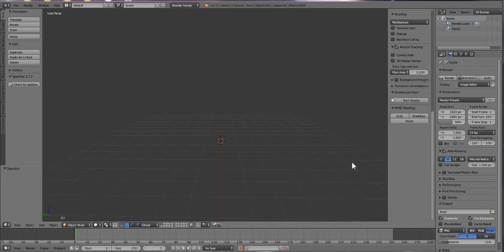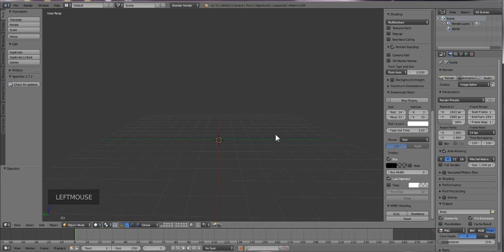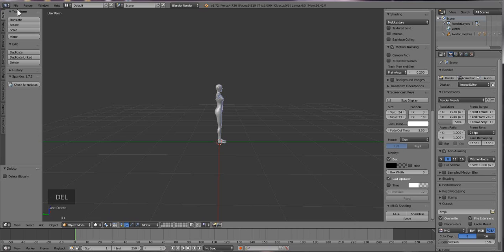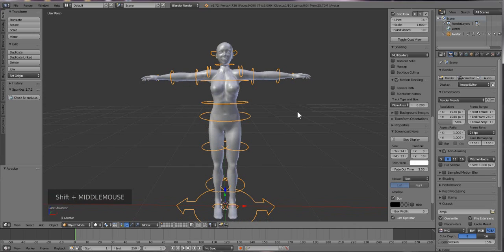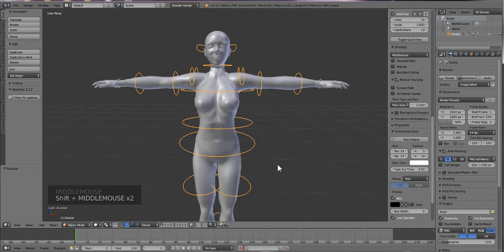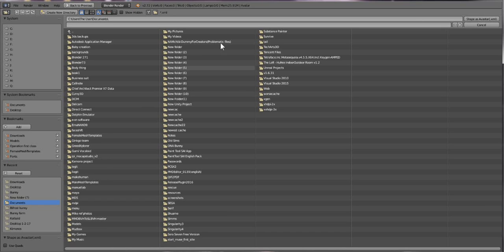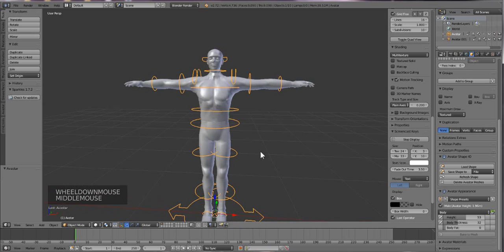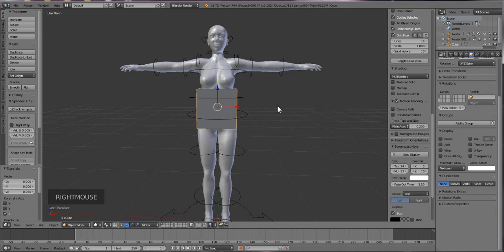How to create in Second life- Step 1: Blender and the magical Skeleton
This is the first video in the how to create things in second life series."
Our new updated videos that will teach you the basics and lead you into advance creation.
We decided to break it down into parts like tihs, as people wish to download our videos find that our longer all parts in one videos are too heavy to download.
So We hope these smaller parts will make it easier on your data plans.

Please make sure you watched and downloaded the installation videos and gathered all the tools you need to follow along with.